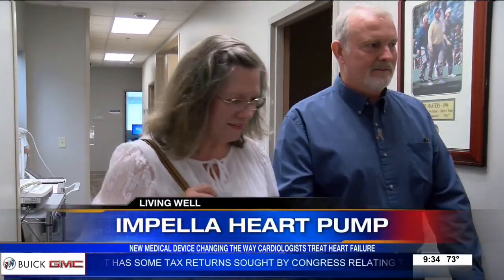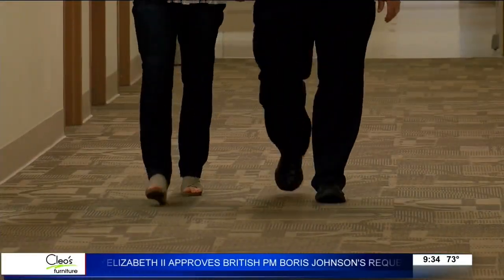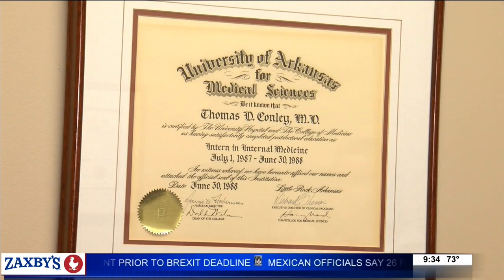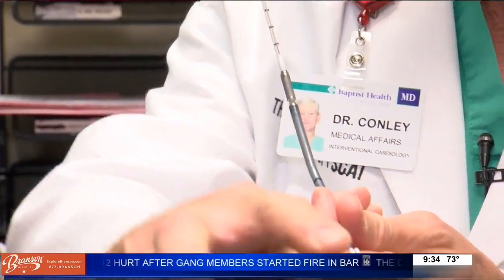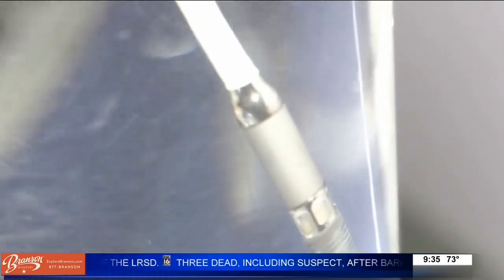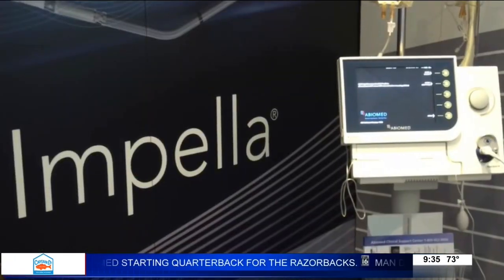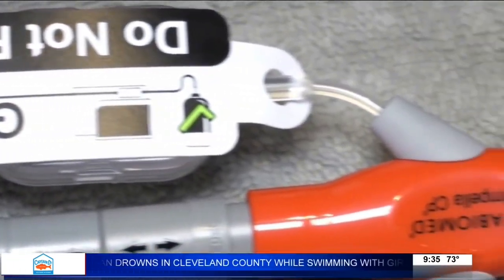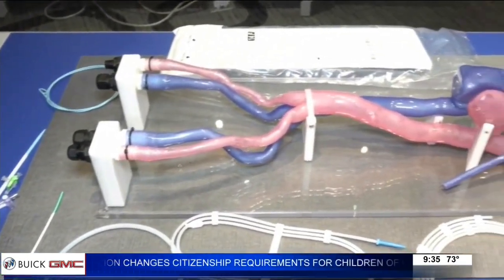Impella Heart Pump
A new medical device is changing the way cardiologists treat heart failure.